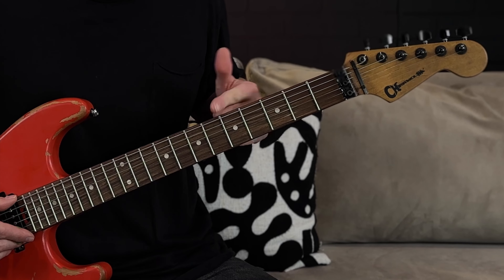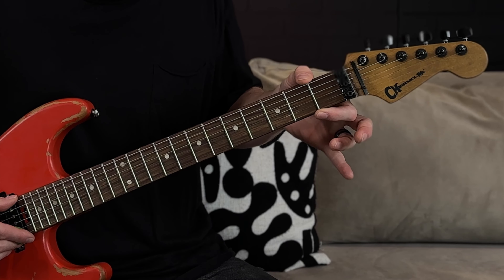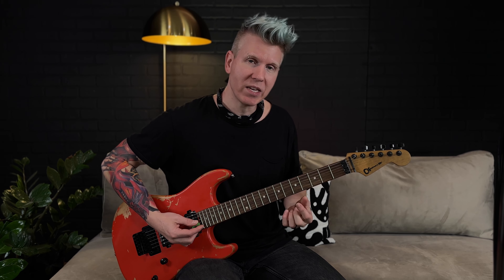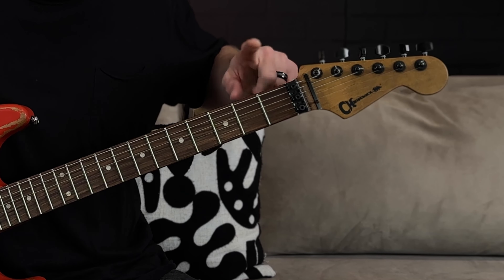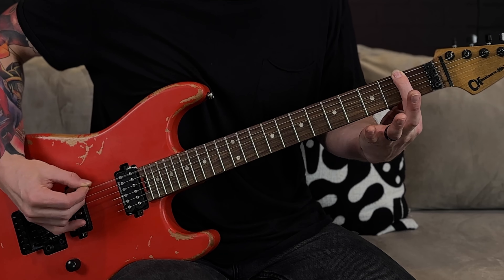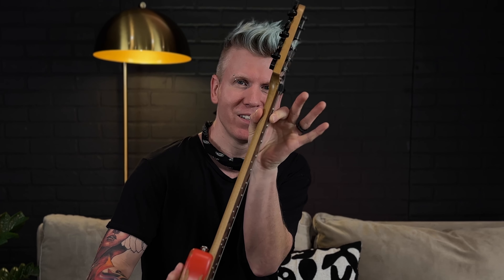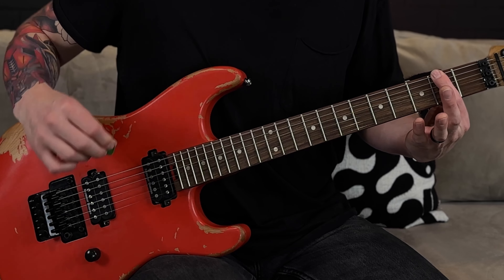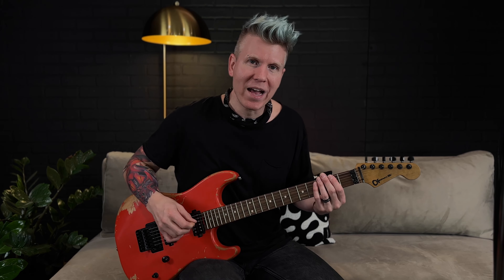Electric guitar lesson - Picking hand & Fret hand with Neil Swanson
My name is Neil Swanson. As a guitarist, I've shared the stage with some straight up guitar heroes like ORIANTHI, RICHIE SAMBORA, STEVE VAI and BILLY GIBBONS, and artists like DAVE STEWART OF EURYTHMICS, DIAMANTE, MARTINA MCBRIDE, GRACE POTTER, BILLY RAY CYRUS, and many others.

I also love teaching and sharing my experience, so I created HI GAIN GUITAR ACADEMY to give everyone from beginners to advanced players a chance to learn electric guitar from a music industry insider.

-Opportunities for one on one coaching
-Fresh perspectives on approaching guitar techniques
-Lessons based on real stage experience and working with the pros
-Lessons for EVERYONE from beginners to advanced players
-Improve improvisation skills and how to play on the fly
-Ear, pitch, and timing courses
-Learn how to balance using both theory and feel
-New Content added regularly, based on your feedback

I hope you enjoy these fun videos I create and maybe learn a few things about music and pop culture along the way!

Best,
NEiL

This channel includes some copyrighted content not owned by me.